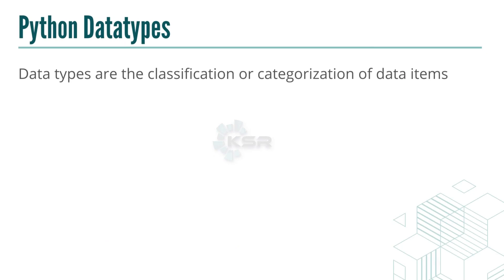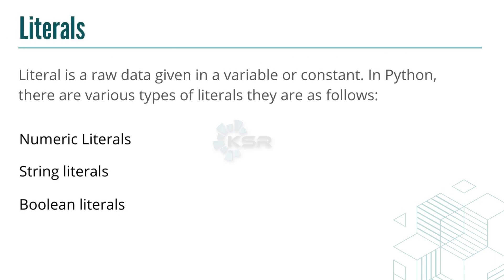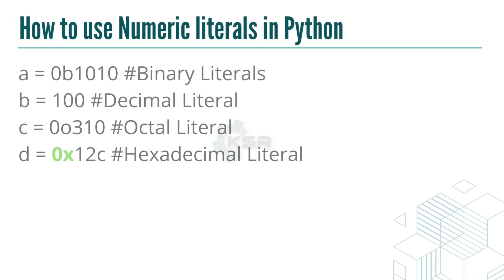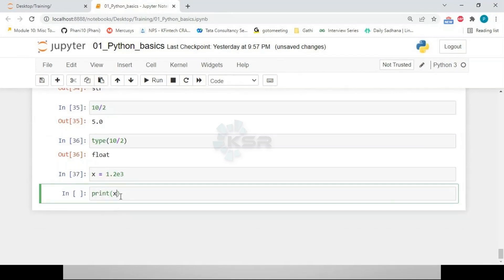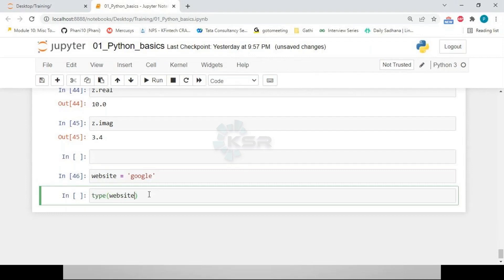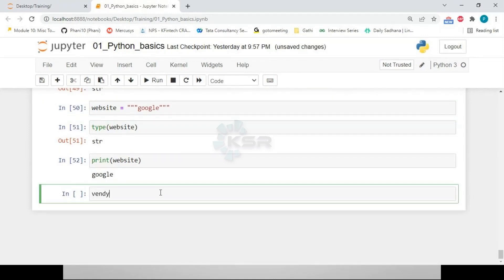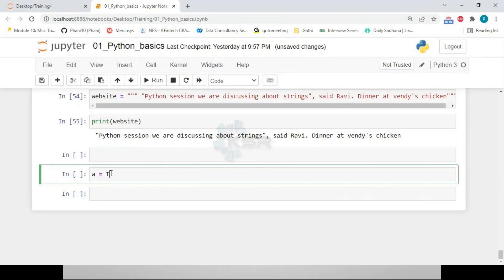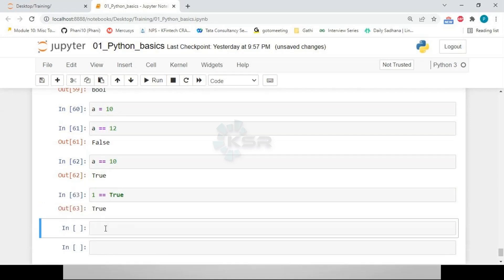Python Tutorial for Beginners-Part- 6 I Datatypes in Python | Python Basics I KSR Datavizon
Data Types are fundamental concepts in any programming language. Data types in Python with example video is a complete tutorial where you will learn various Python data types like numbers, strings, tuples, lists, dictionaries and sets in detail. You will also perform some basic operations on datatypes. We’ll use Jupyter Notebook to implement the Python codes.

0:00 Introduction
0:59 Types of Datatypes
1:54 Literals
2:10 Numeric Literals
2:50 How to use Numeric literals in Python
6:55 String Literals
10:56 Boolean Literals

1.24*7  recorded sessions Access & Support
2. Flexible Class Schedule
3. 100 % Job Guarantee
4. Mentors with +14 yrs.
5. Industry Oriented Courseware
6. LMS And APP availability for good live session experience.